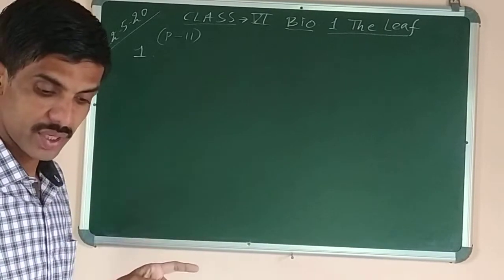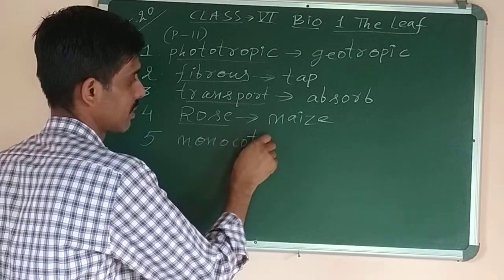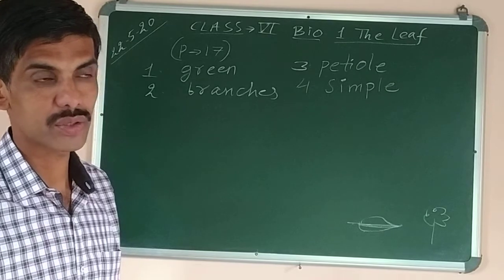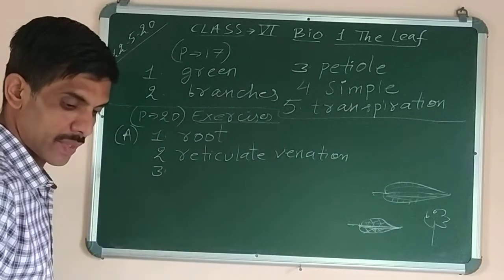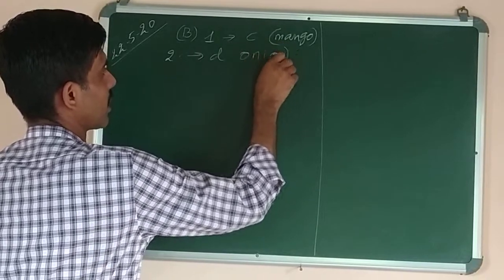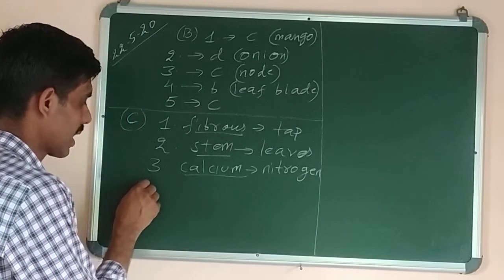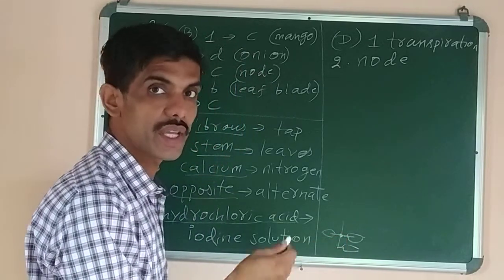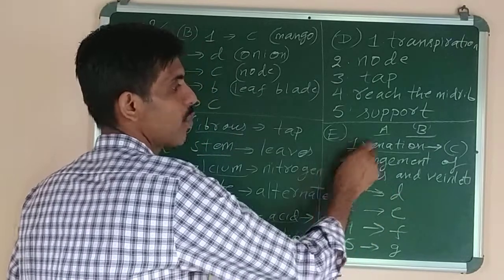CLASS-VI BIOLOGY 1. THE LEAF